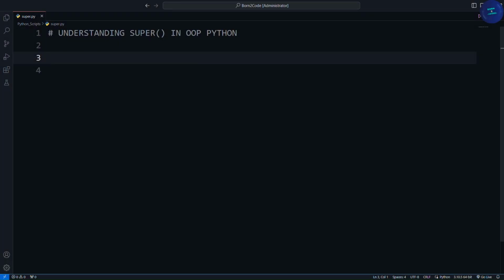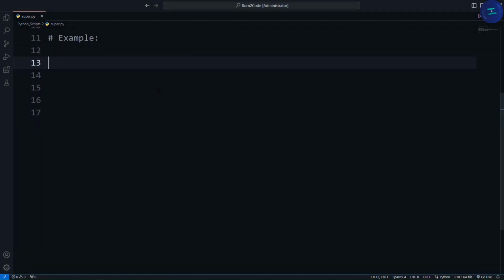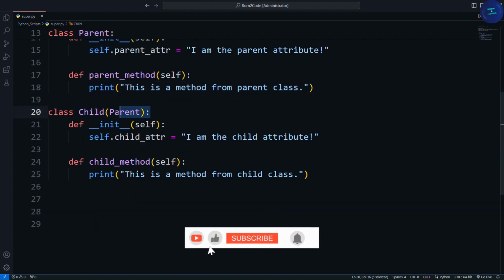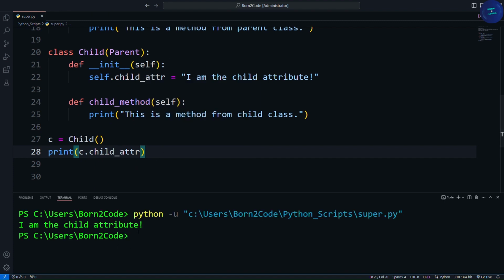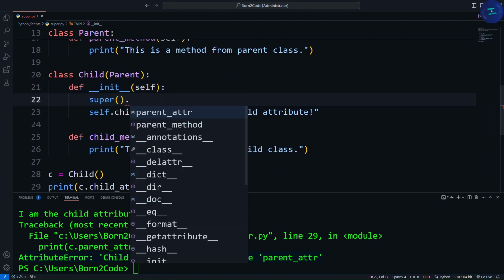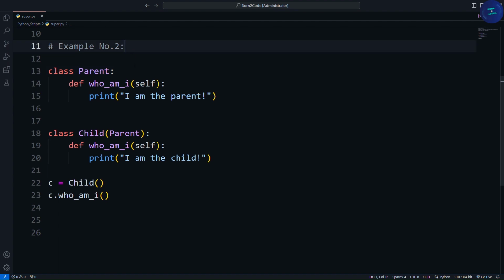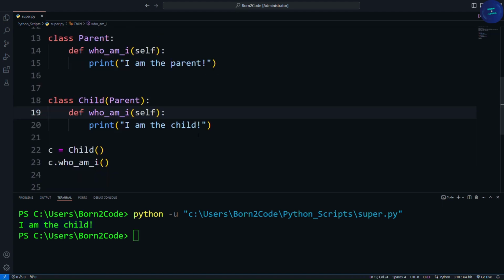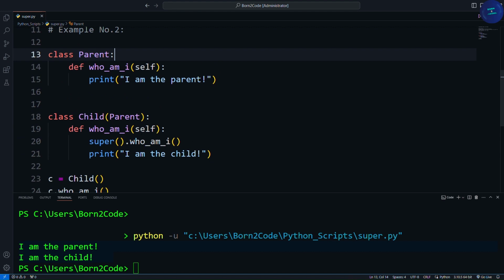Understanding super function in Python 🦸‍♂️🐍 || Born2Code